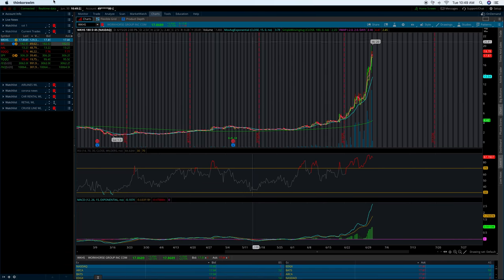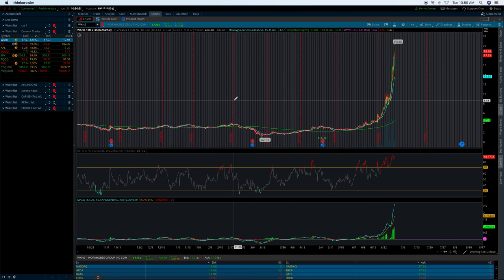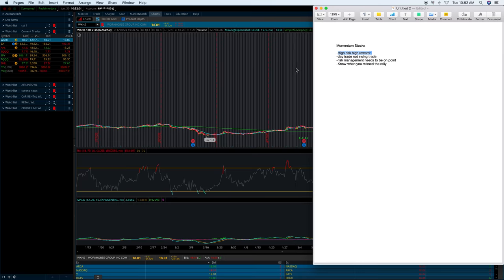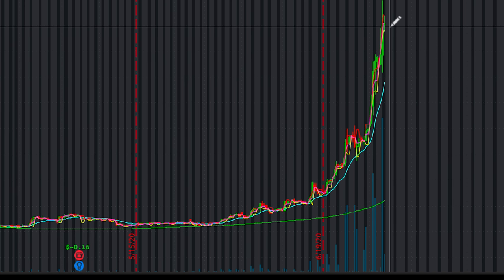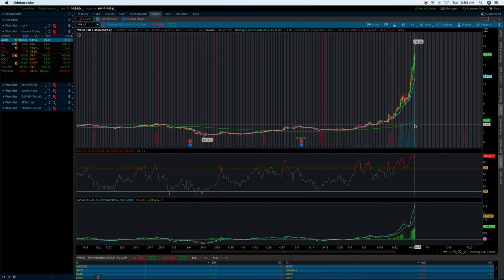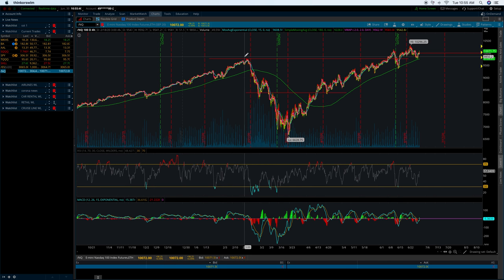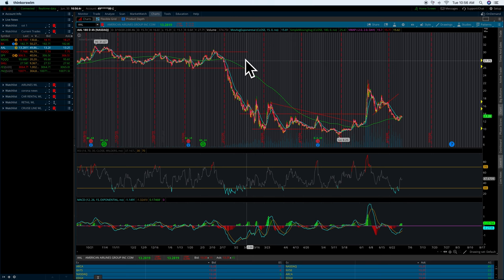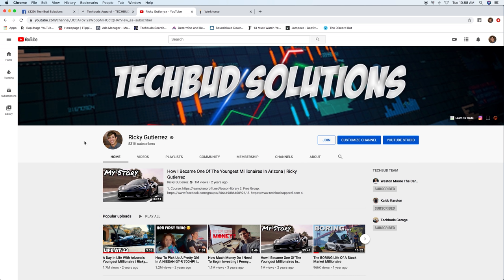IS $WKHS WORKHORSE A PUMP & DUMP PENNY STOCK (+600%)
Workhorse Group Incorporated is an American manufacturing company based in Cincinnati, Ohio, currently focused on manufacturing electrically powered delivery and utility vehicles. WKHS has gained over 600% in 1 month! Here is the risk buying this hype stock.

2. 📈A-Z Beginner Day Trading Course

4.